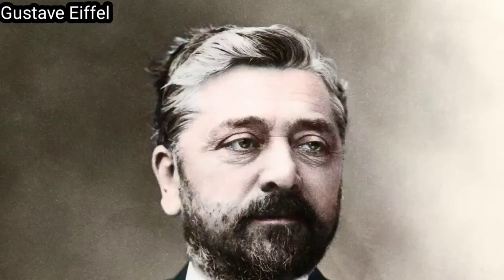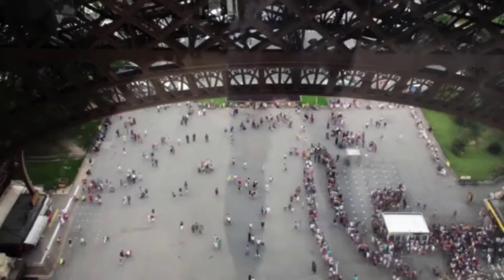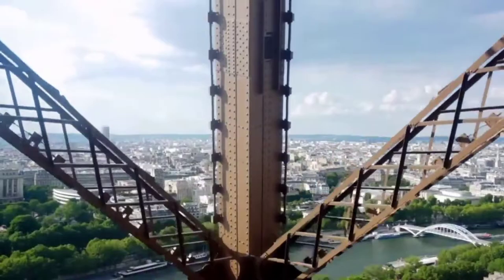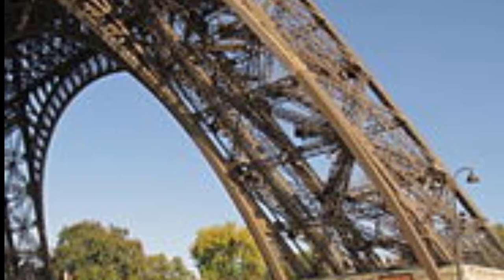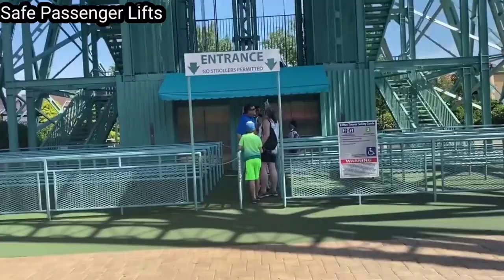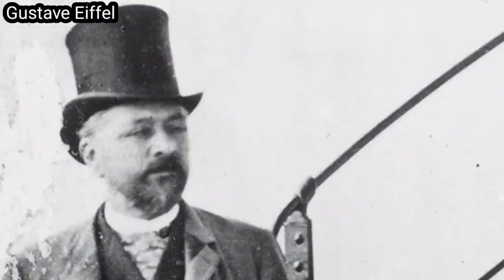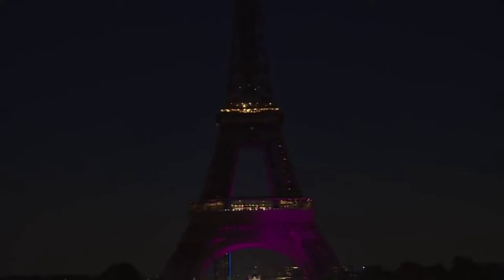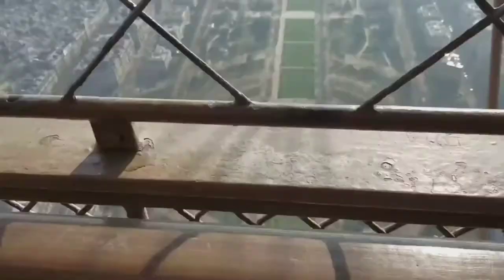History of the Eiffel Tower |Why Was The Eiffel Tower Built? |Paris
When the French government was organizing the International Exposition of 1889 to celebrate the centenary of the French Revolution, a competition was held for designs for a suitable monument. More than 100 plans were submitted, and the Centennial Committee chose that of the noted bridge engineer Gustave Eiffel. When completed, the Eiffel Tower served as the entrance gateway to the exposition.